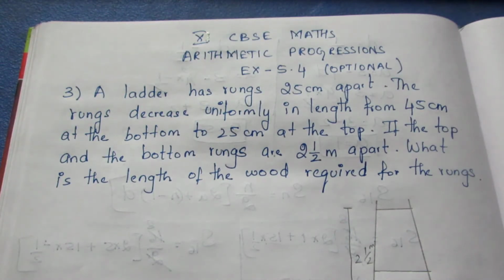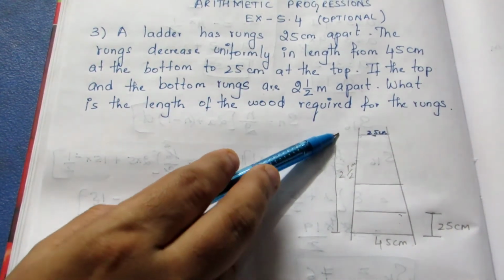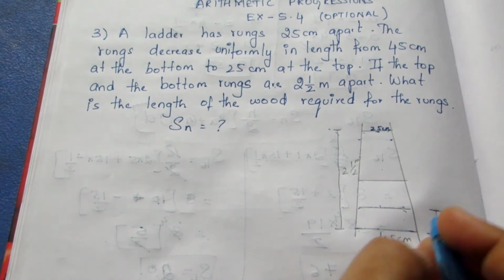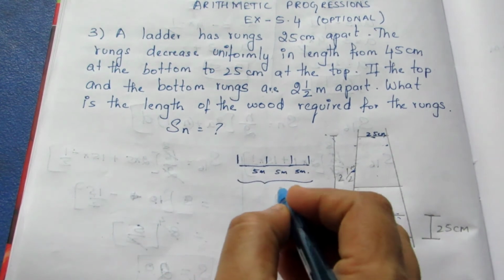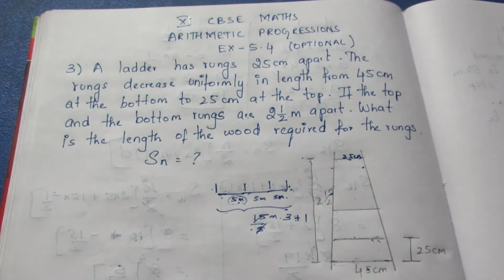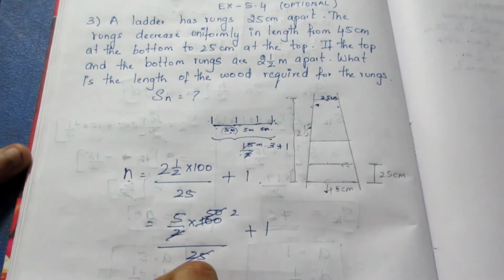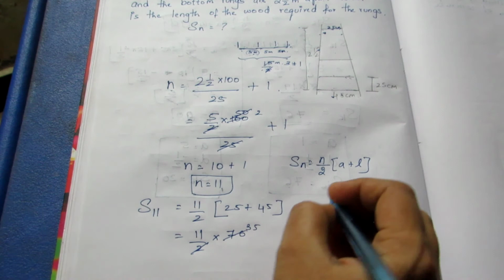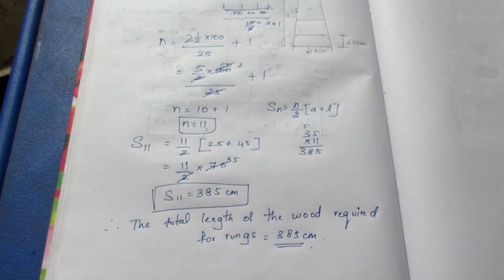CBSE NCERT CLASS 10 MATHS ARITHMETIC PROGRESSION EX 5.4 SUM 3 (SOLUTION IN ENGLISH)